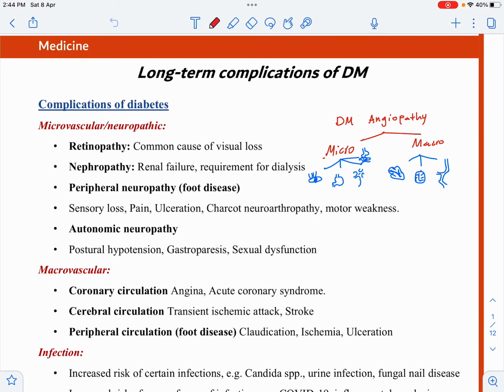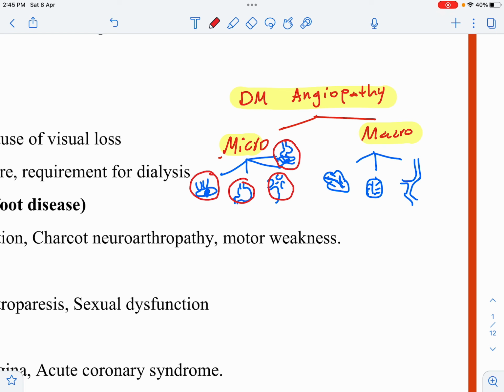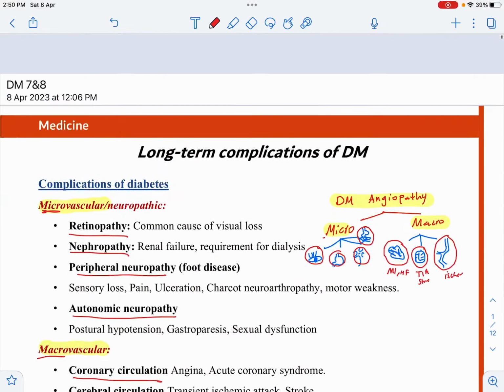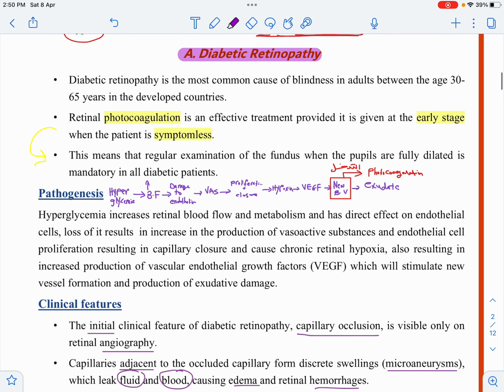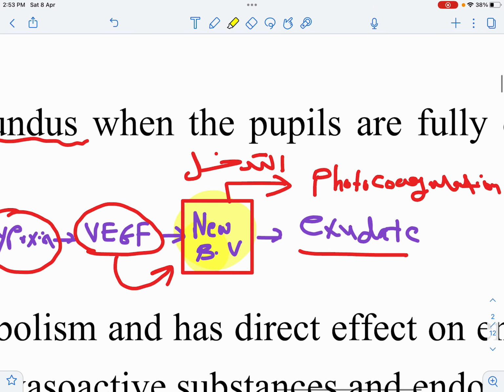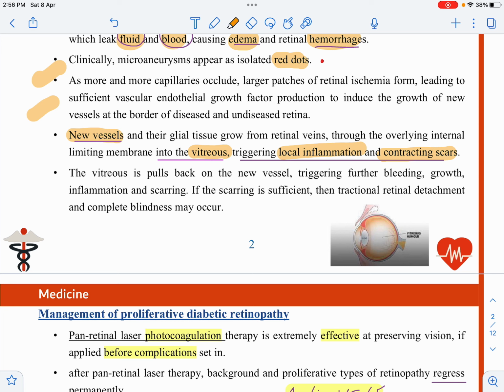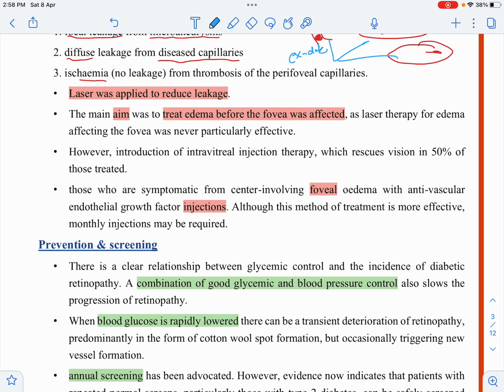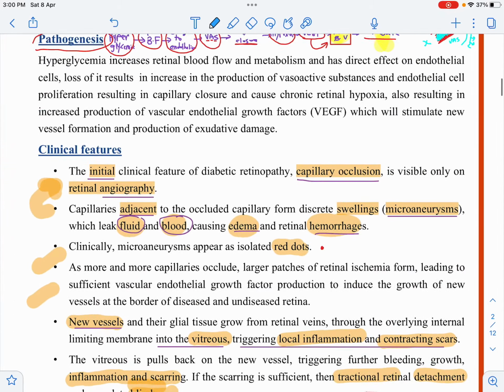8 April 2023